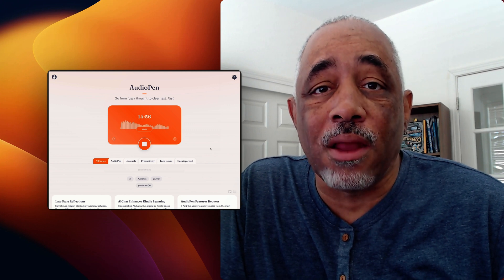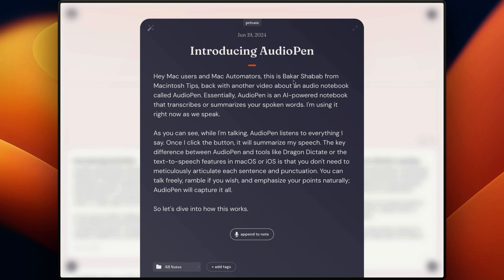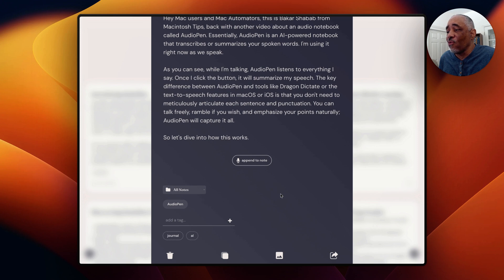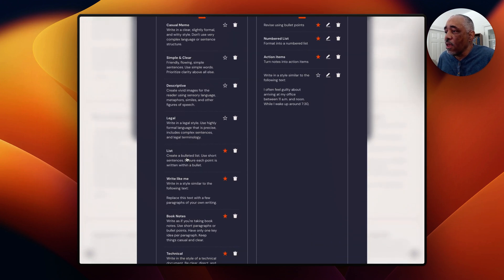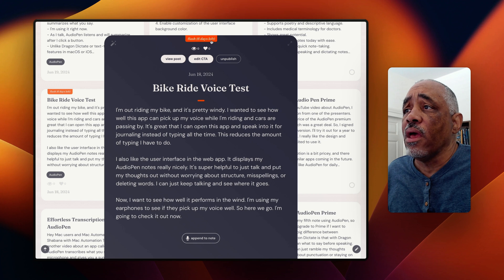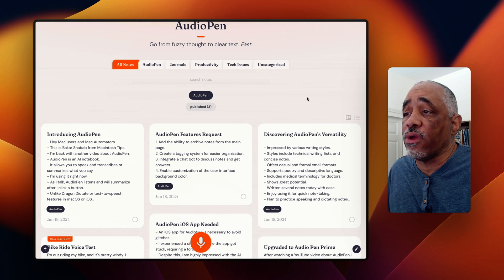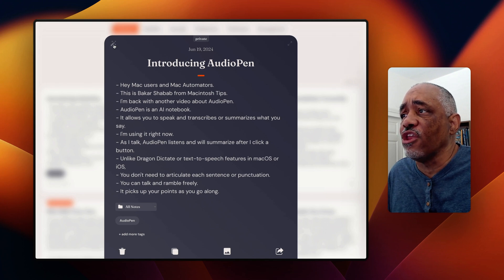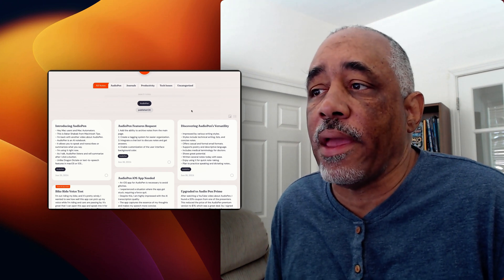The Ultimate Audio Dictation Tool: Audiopen App Review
I'm excited to announce AudioPen, an AI speech-to-text application that captures and writes your verbal notes without you having to dictate complete sentences and punctuation. You can almost ramble, and AudioPen will figure out what you're saying.